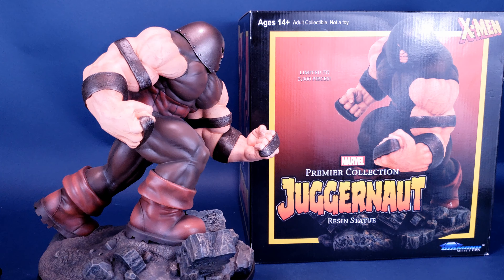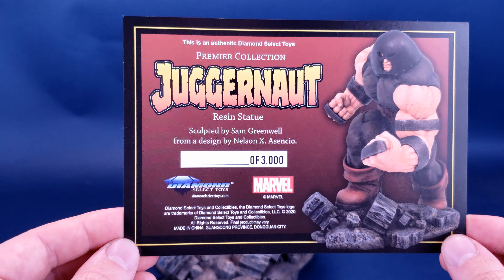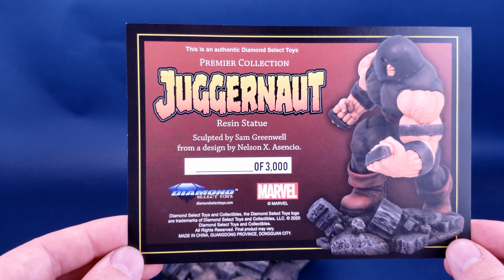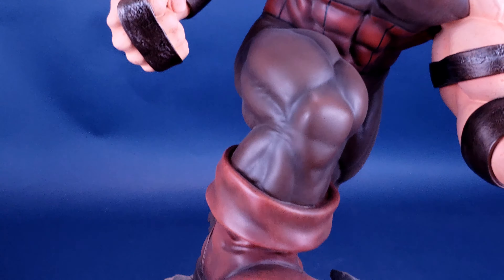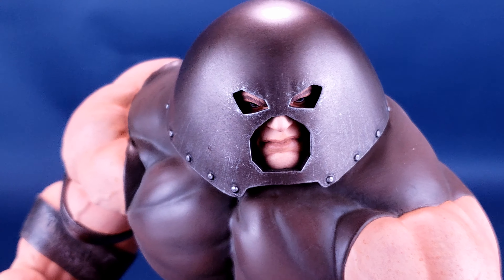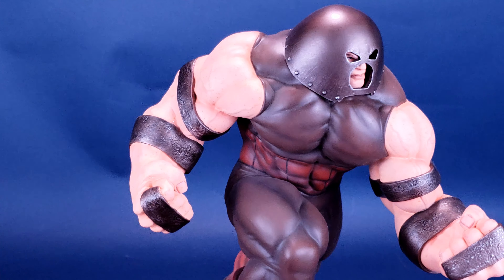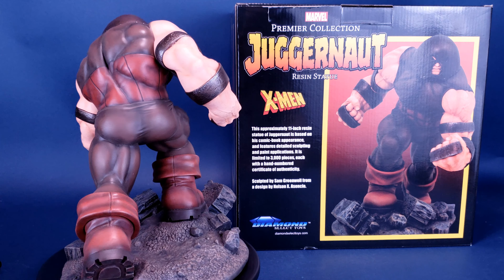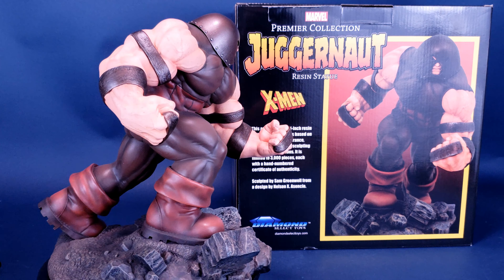Diamond Select Premier Collection Juggernaut Resin Statue | Video Review